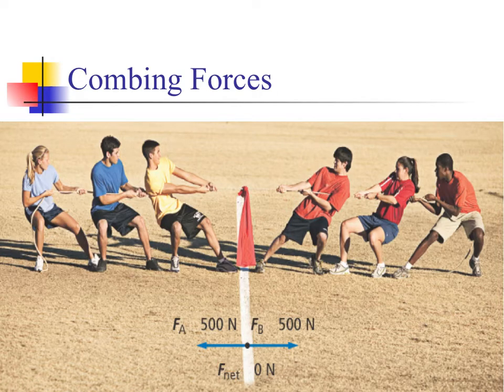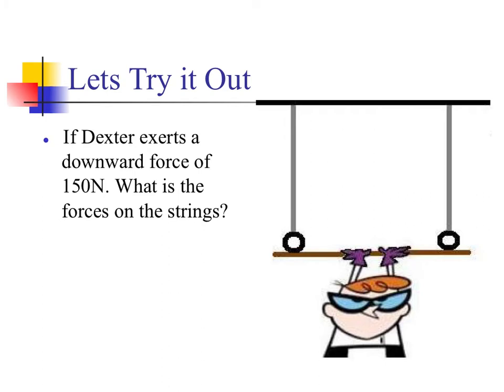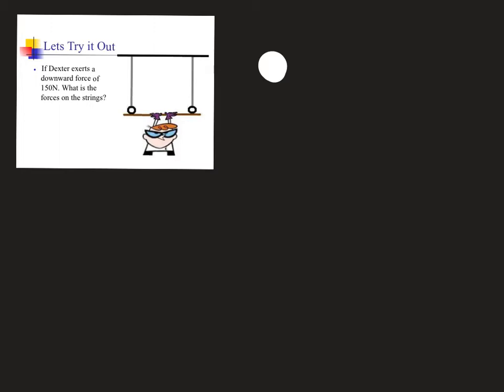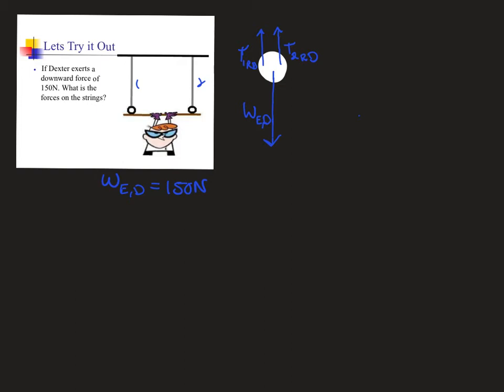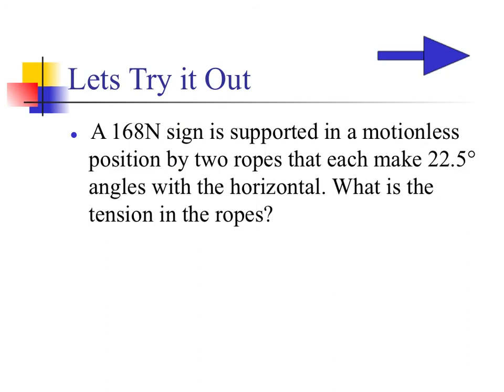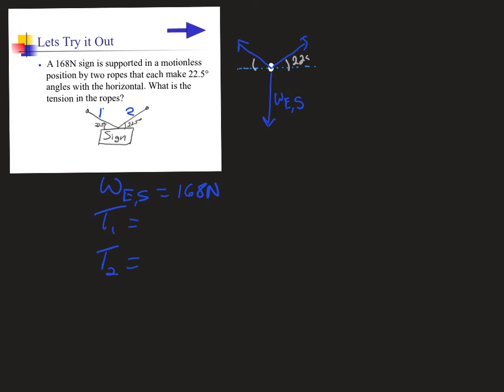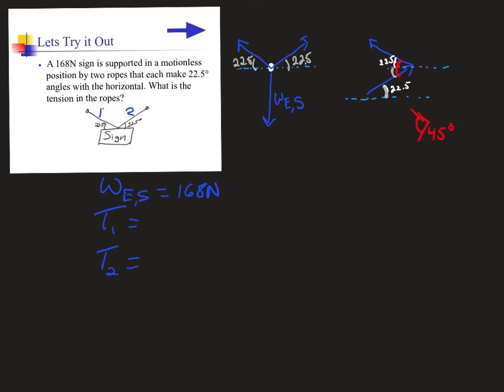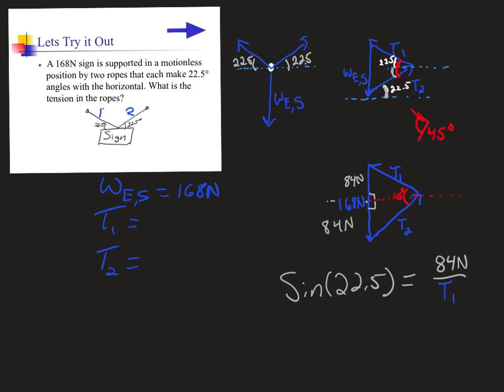HS Physics Freebody and 2nd Law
Continuing free body diagrams and solving for them as vectors.